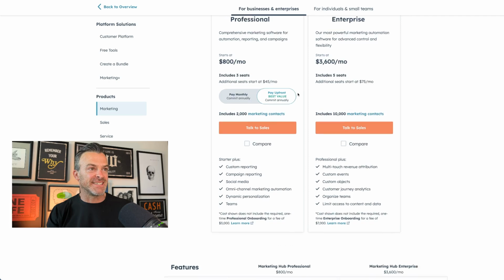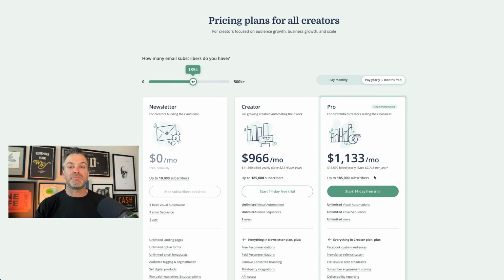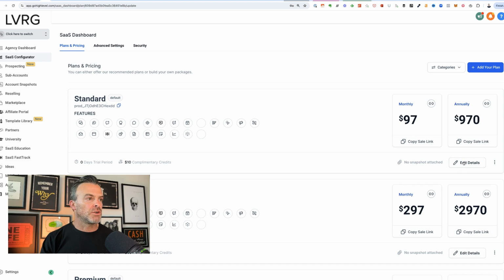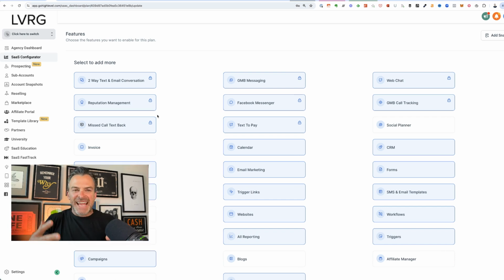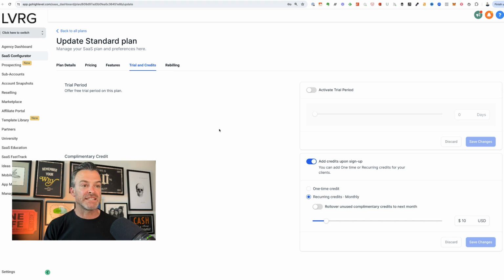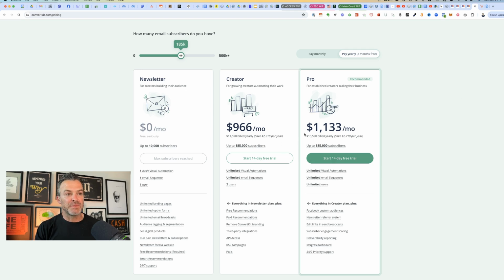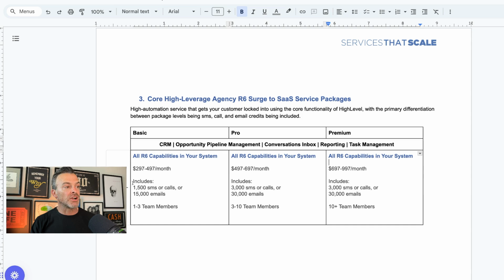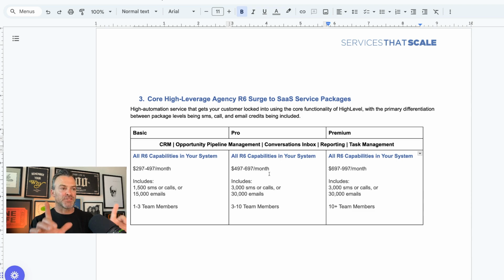The Easy Way to Create Profitable HighLevel Service Packages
The HighLevel CRM software platform, and particularly the HighLevel SaaS Configurator, has revolutionized the Digital Marketing Agency industry for agencies selling to small businesses.

But agencies struggle with how to set up HighLevel SaaS service packages so that they are easy to sell and profitable.

In this video you'll learn how to do it the right way!

RESOURCES

🟢 To learn more about his thoughts on HighLevel - what Mike believes is the #1 tool for Digital Agencies to use to deliver scalable, profitable services - and get a FREE TRIAL to the software,

🟢 To get more information on how to start a digital marketing agency using the Services That Scale strategies,

🟢 To learn the 14 automated, high-margin digital marketing agency services that Mike likes best,

🟢 Get FREE access to Mike's course on the 7 key strategies he's used to start and scale Agencies to multiple seven-figures in revenue

for strategies to scale your digital marketing agency, freelance, or consulting business quickly and profitably.

WHO IS MIKE COOCH? 🤔

Mike Cooch has founded successful, seven-figure businesses in technology services, agency services, publishing, and ecommerce (and flopped on a variety of attempts as well…keepin’ it real!).

His businesses have been named to the INC Magazine List of Fastest-Growing Companies three years in a row, and were also nominated as a Best Place to Work in their respective cities.

He has an MBA from Babson College (the #1 ranked entrepreneurship school in the world 25+ years running – go Beavers!), where he has been a regular guest lecturer on the topic of ‘Managing a Rapidly Growing Business’, and a BS in Finance from Colorado State University.

He has three children, is an avid skier, hiker and traveler, and is loving life in his adopted hometown of San Diego.

His mission is to help other entrepreneurs build businesses that give them more freedom, more money, and more impact. 💯